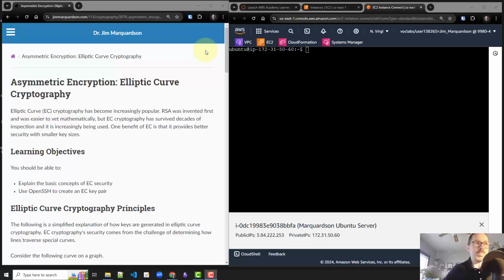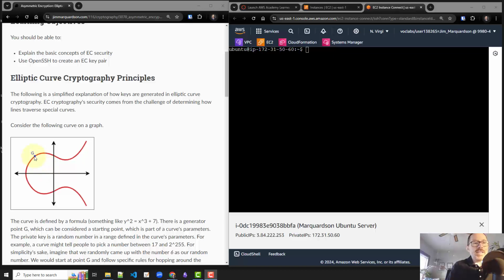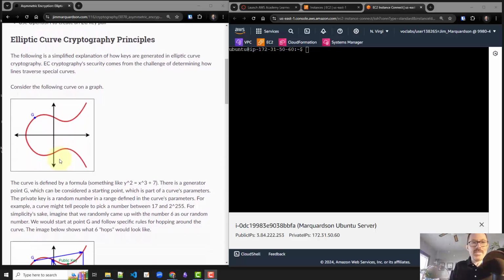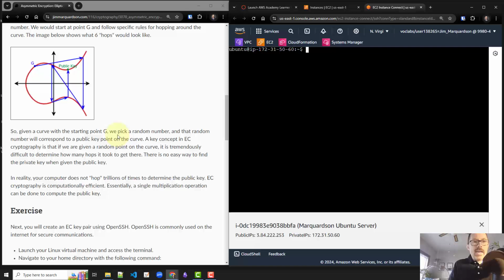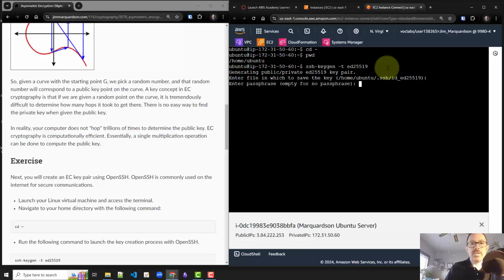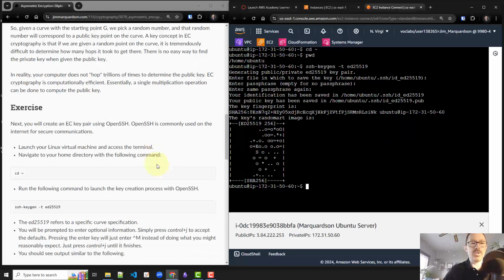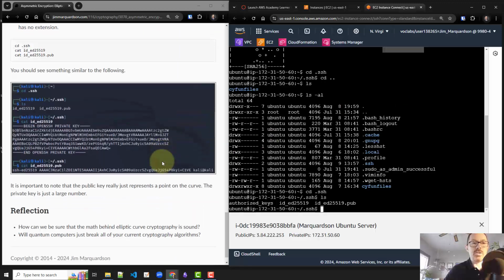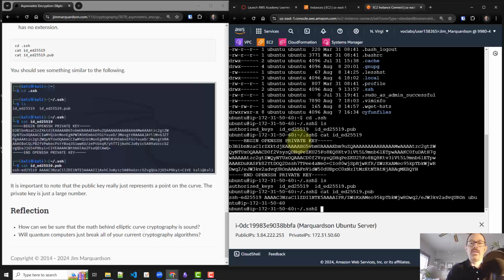Cryptography: ECC Key Creation